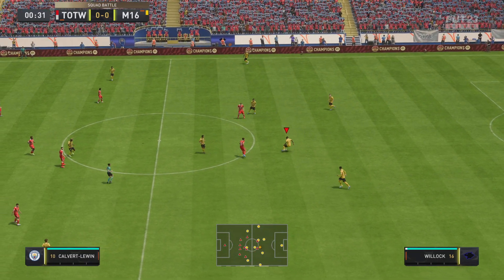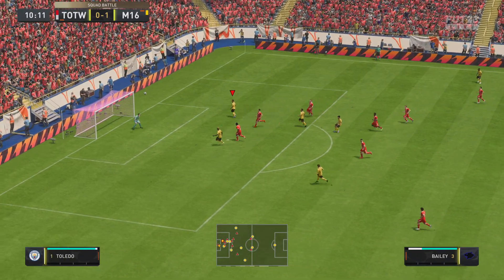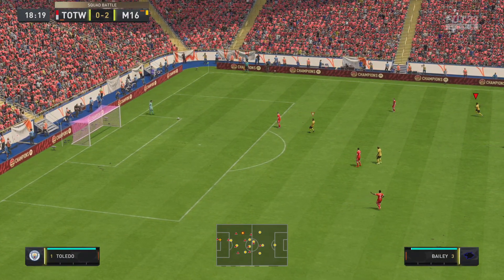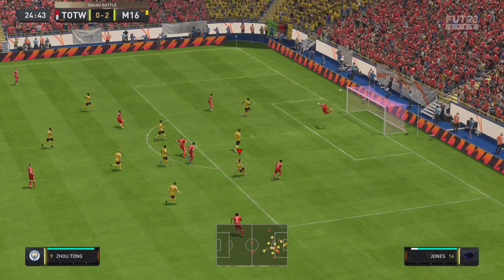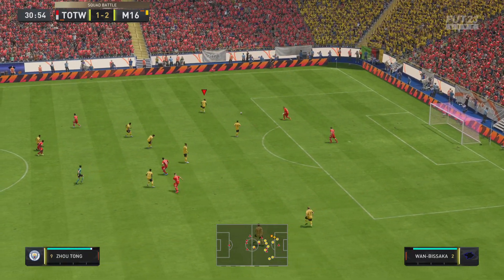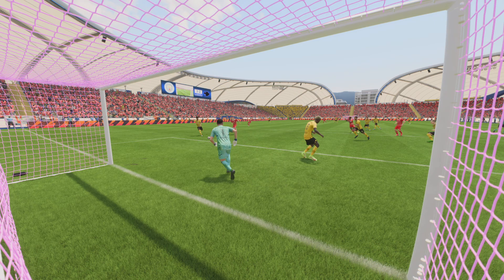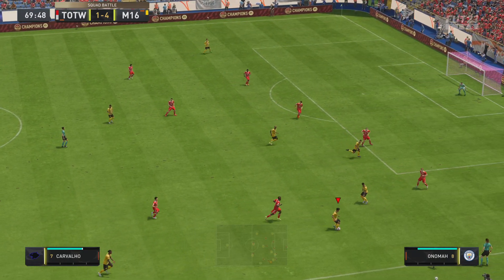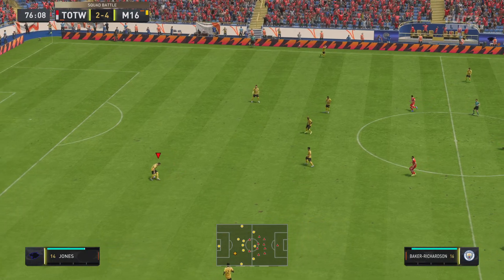FIFA 23_20230218014740